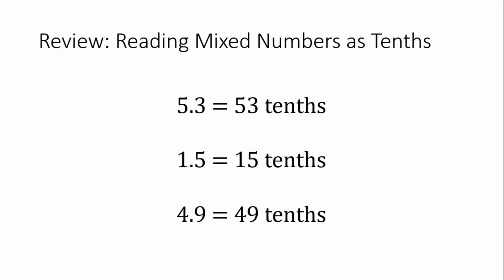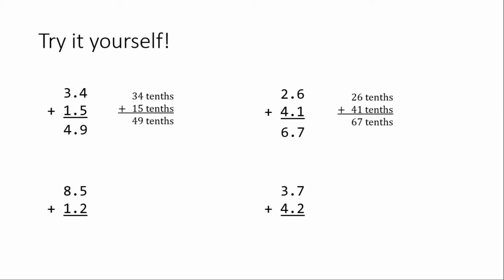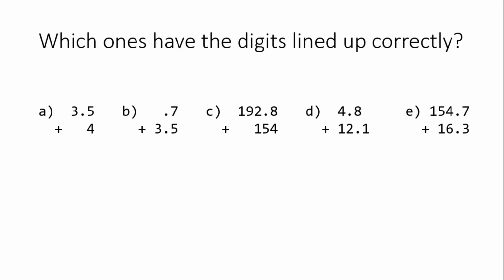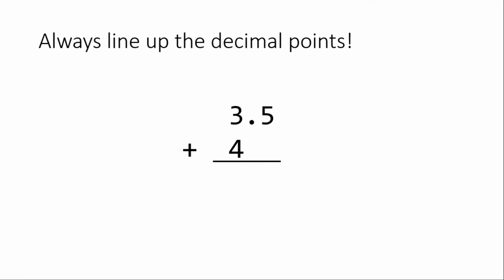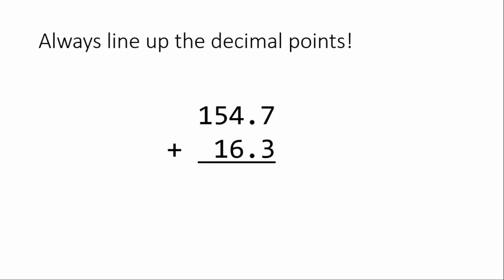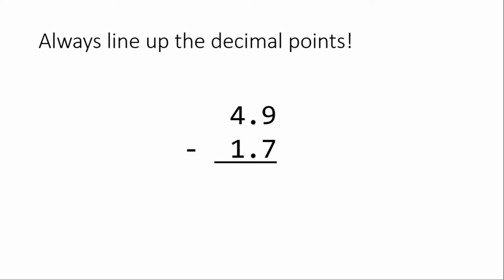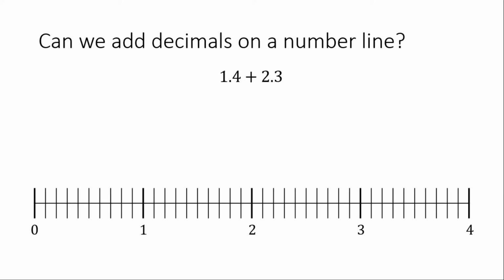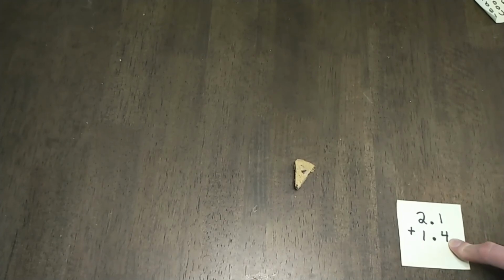Math 28 - Adding and Subtracting Tenths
Students will add and subtract decimal numbers by using a number line and by lining up the numbers according to the decimal place.